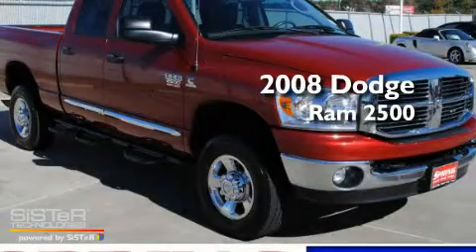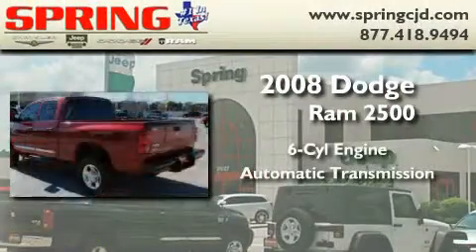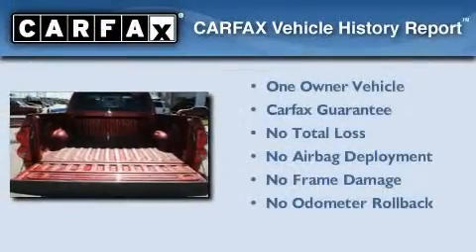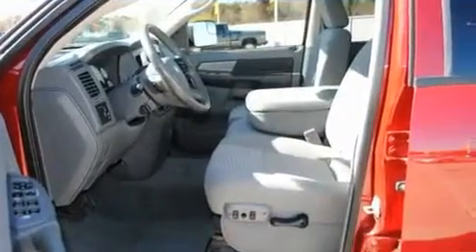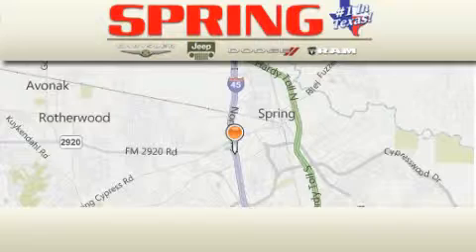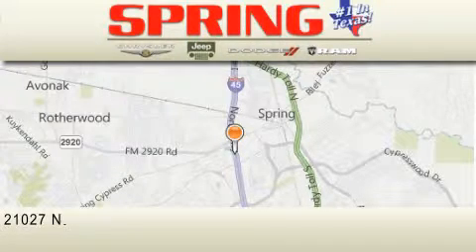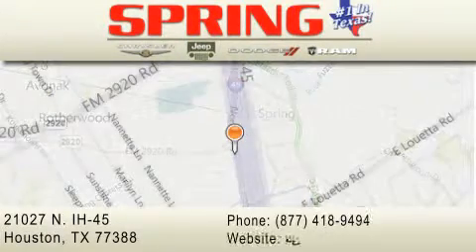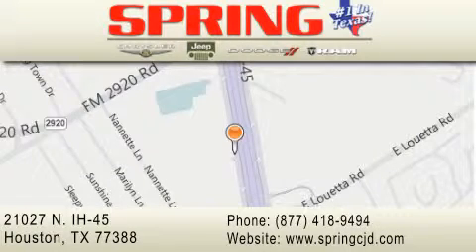2008 Dodge Ram 2500 Conroe TX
Year: 2008
 Make: Dodge
 Model: Ram 2500
 Engine: 6 Cyl.
 Trans.: automatic
 Exterior: Red
 Miles: 20,412
 Interior: Med Slate Gray
 Stock:

 21027 N. IH 45

 Used 2008 Dodge Ram 2500 Houston TX